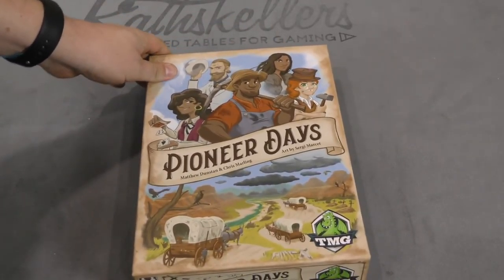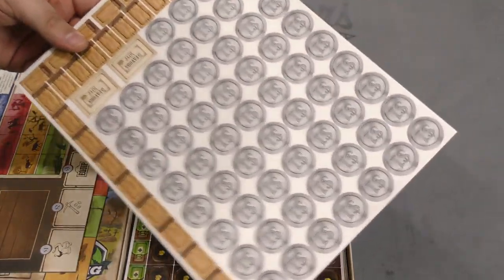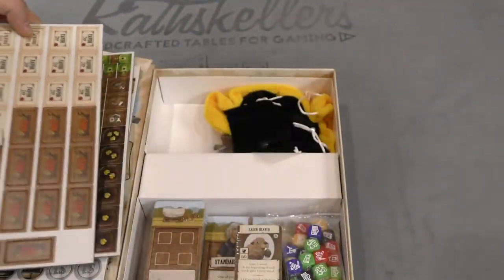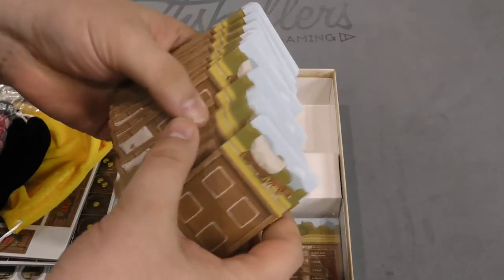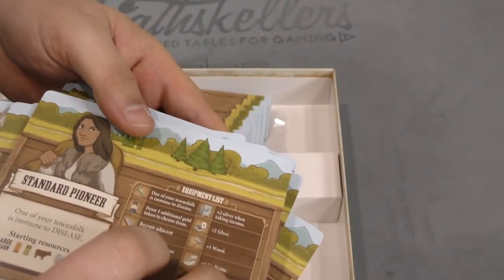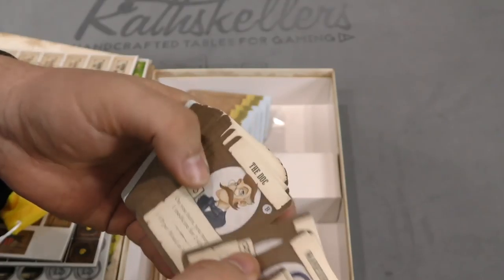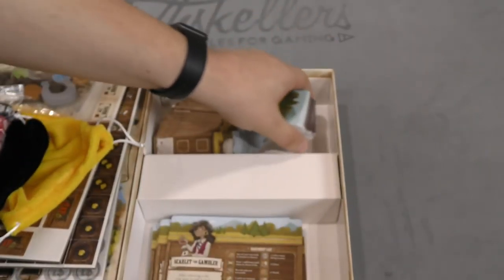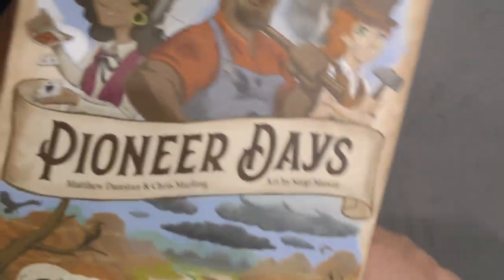Daily Game Unboxing - May 28, 2018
Game: Pioneer Days